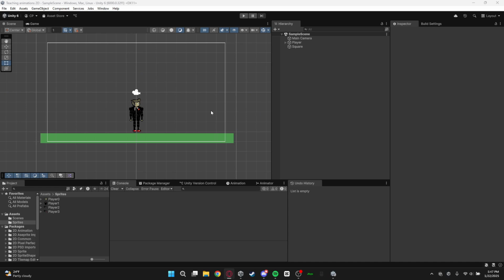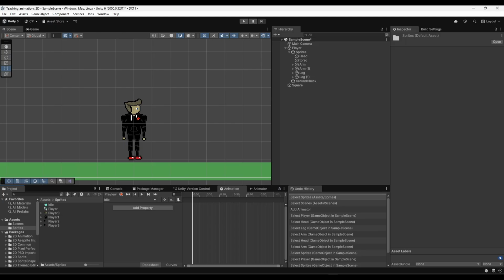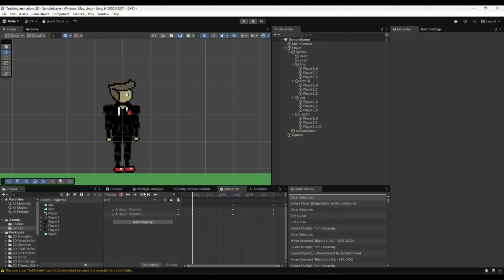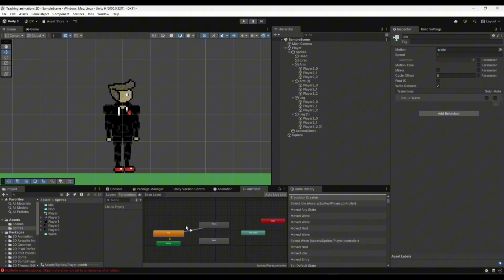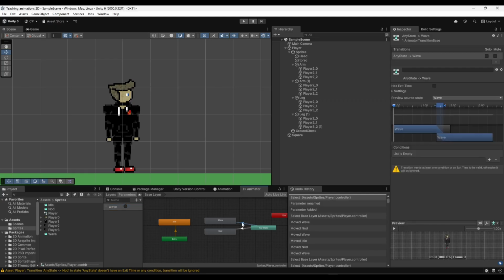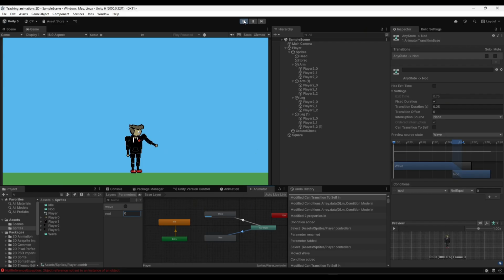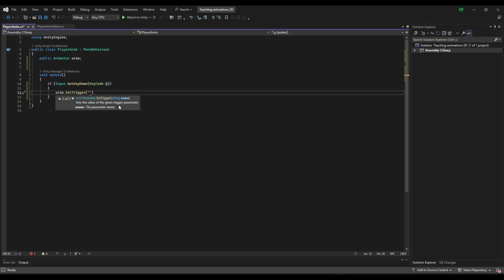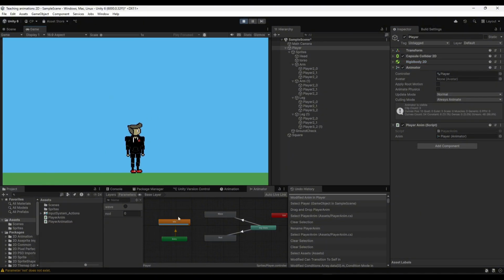How to Animate In Unity!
Today I will teach you how to make your objects come to life.